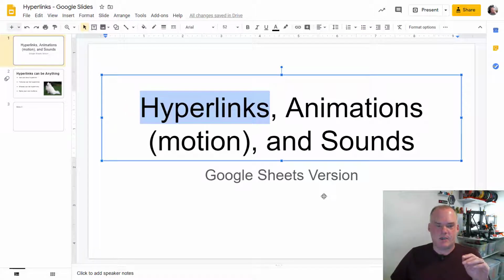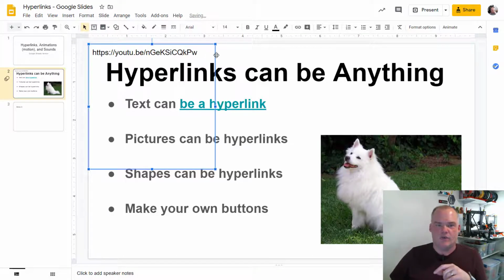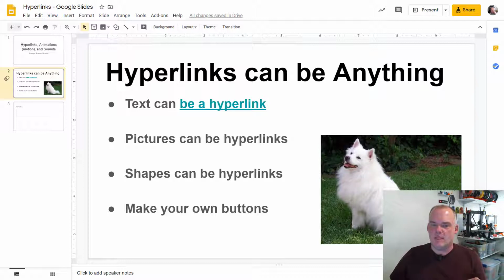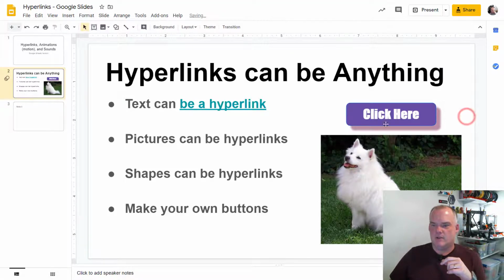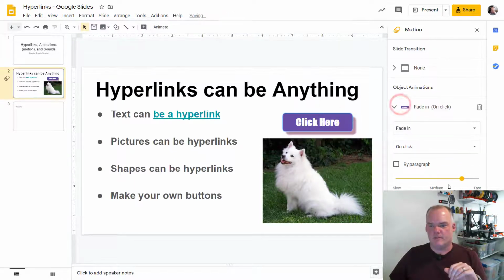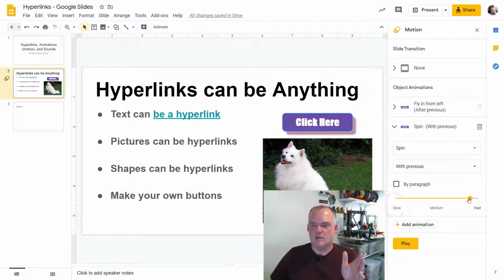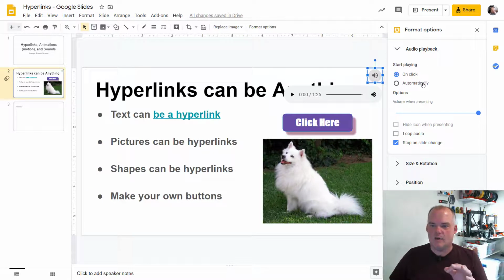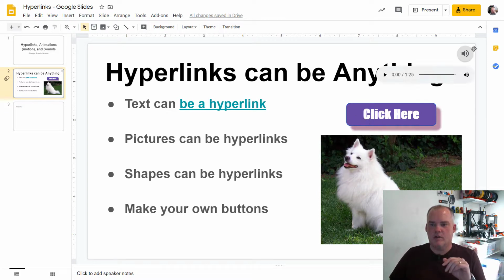Hyperlinks Google Slides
Adding hyperlinks, animations, and sounds to your Google Slide presentation.